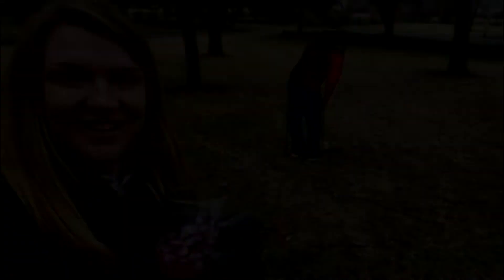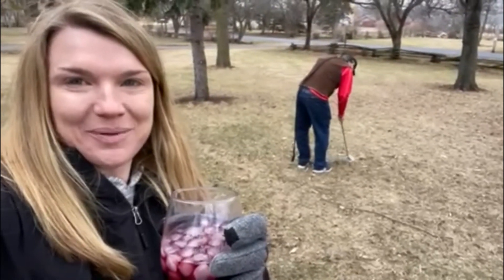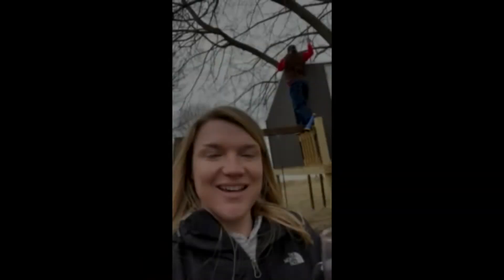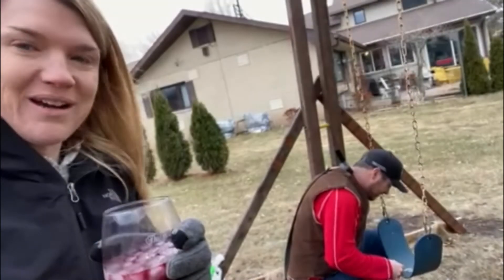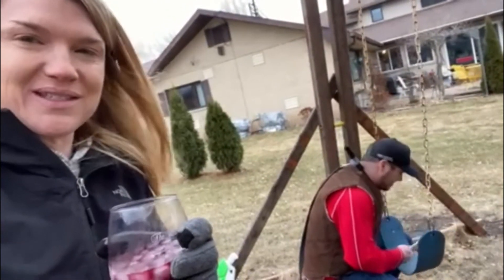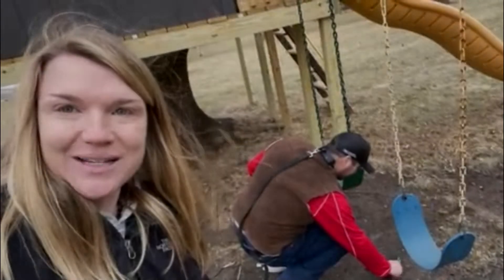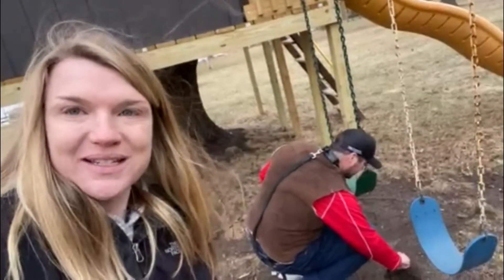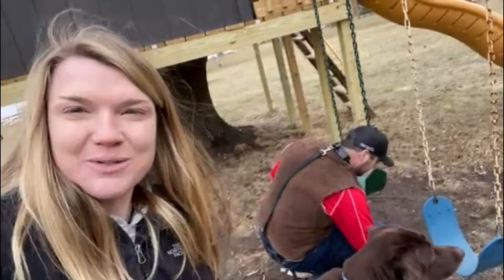Spring Home Hacks - Lauren Edition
We work hard, but we like to have a little fun too.  It's spring in Oshkosh, WI and we can all use some Spring Home Hack ideas.  Since you already know most spring home hacks, Lauren shares her version of this year's spring home hacks.  Enjoy!